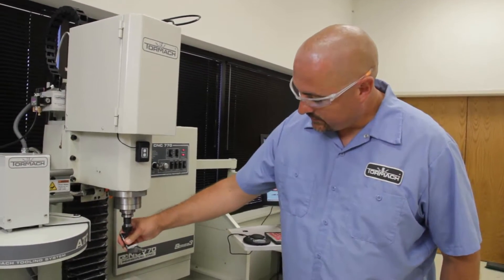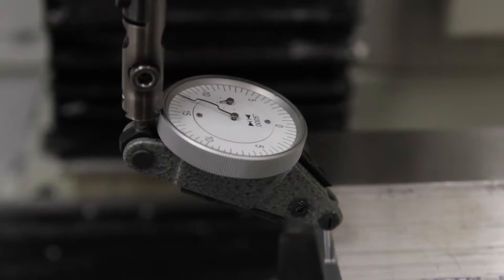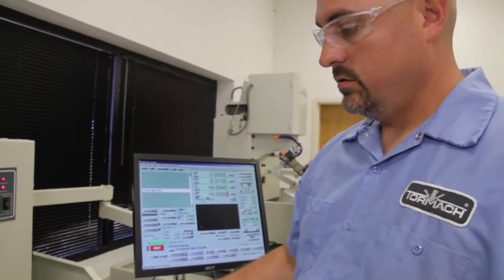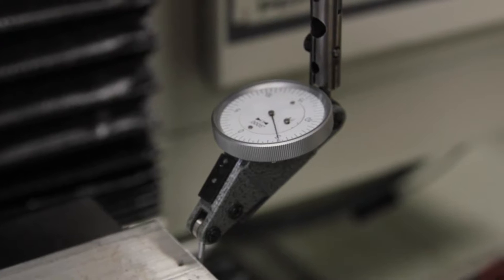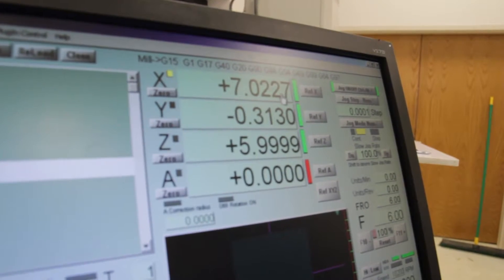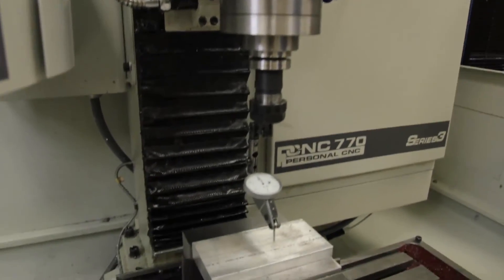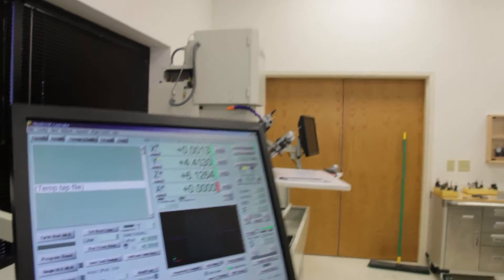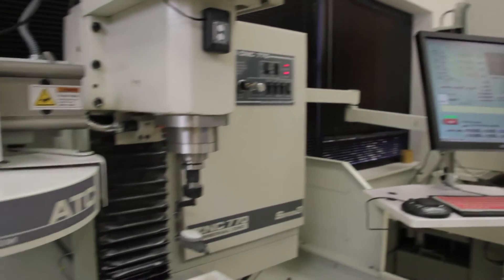How to Find the Center of Block with a Dial Indicator (Swing Indicating, Part 2 of 2) - Tormach CNC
Tormach machinist Mike Corliss demonstrates how to use a Dial Indicator to find the center of a block by using a dial indicator  mounted in a Tormach PCNC 770 mill spindle; a procedure commonly referred as "swing indicating." This fundamental technique is a very accurate method for setting work offsets that applies to all PCNC milling machines. Be sure to check out

Part 1 of this series: How to Find the Center of a Hole with a Dial Indicator.